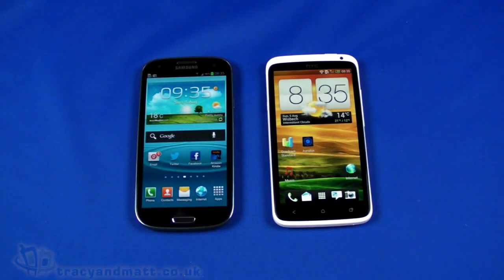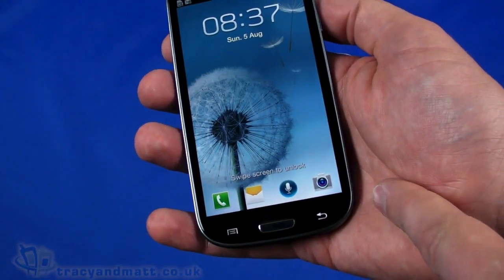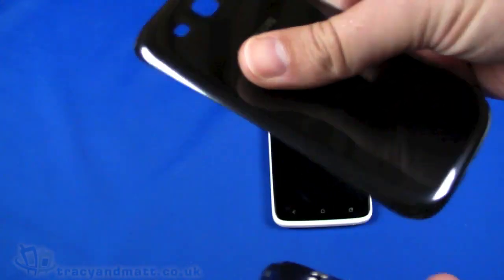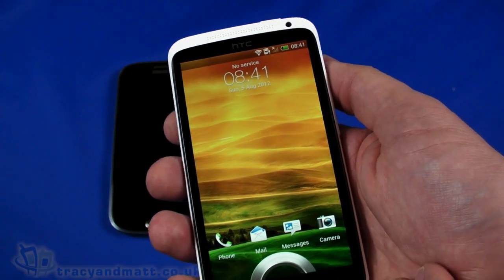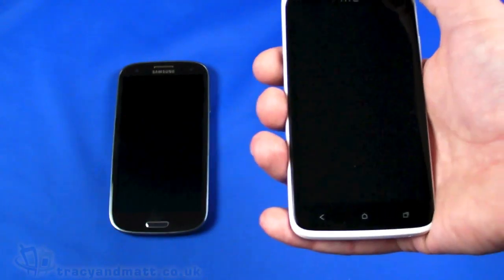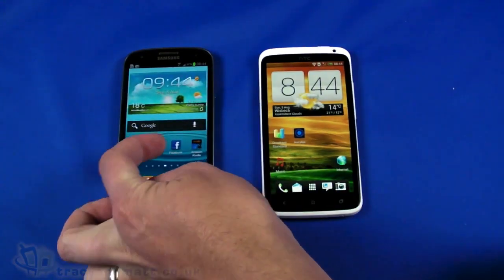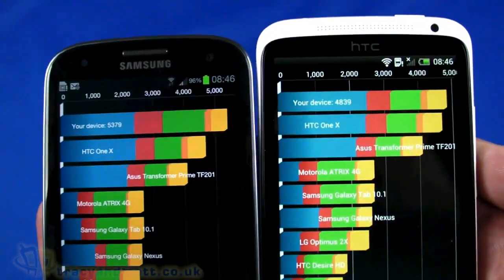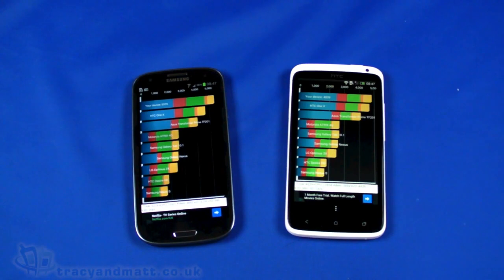Samsung Galaxy S3 vs HTC One X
We are frequently asked which is better, the Galaxy S3 or the HTC One X. Its a hard question to answer so Matt has decided to use both handsets for a month to see which he prefers. In this video we recap the specification and look at the benchmark performance.